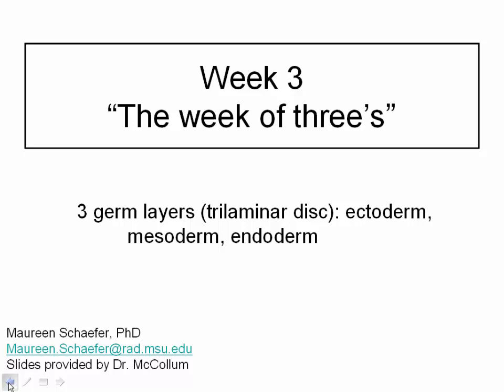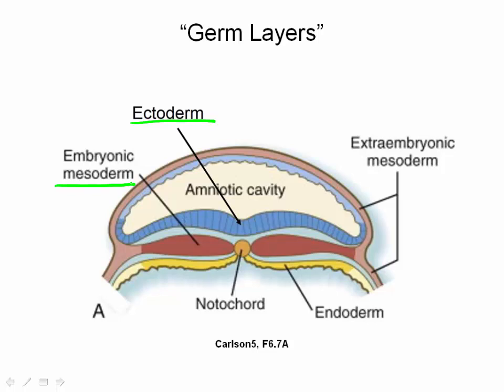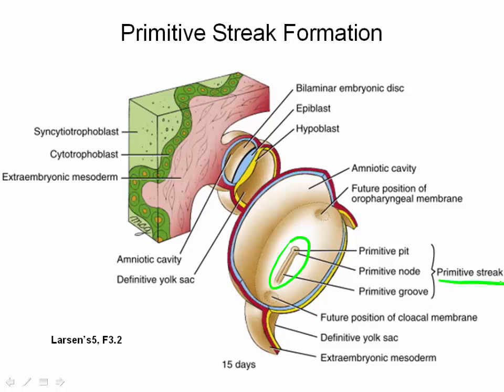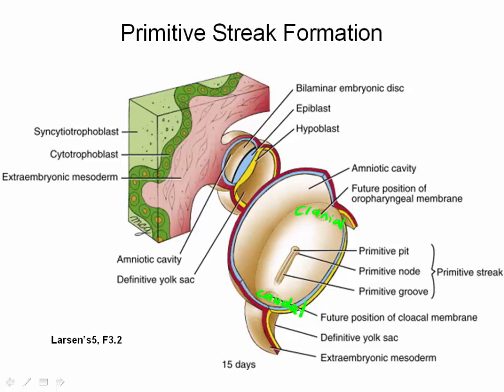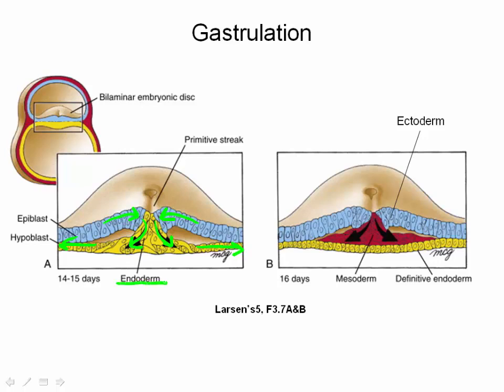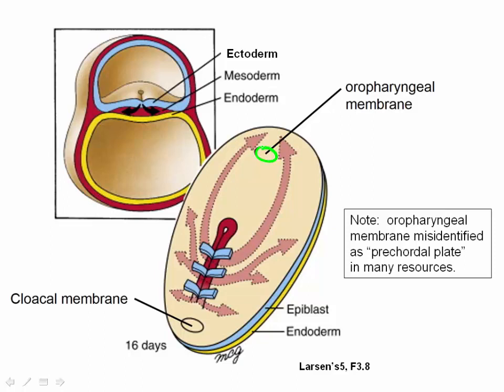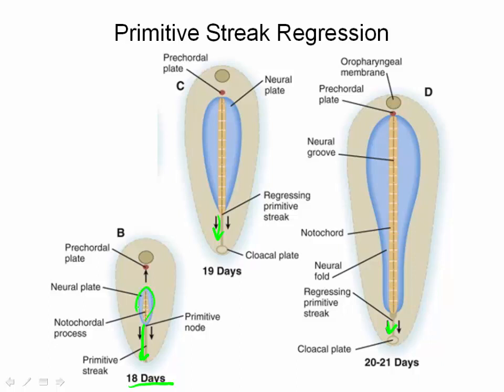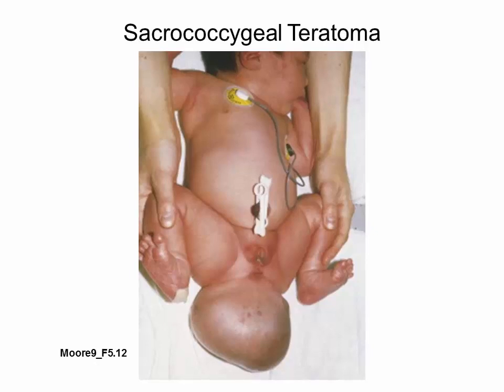Week 3: "The Week of Threes"